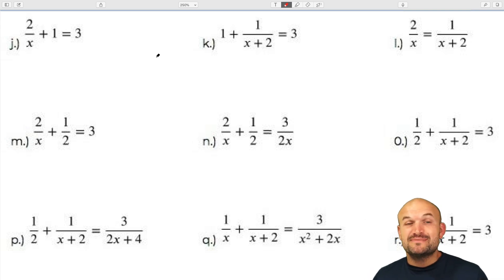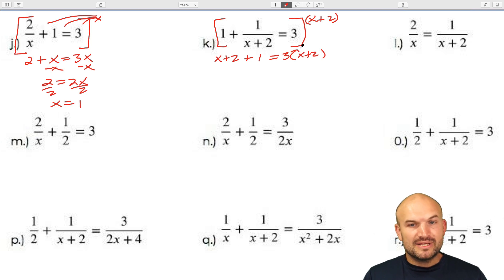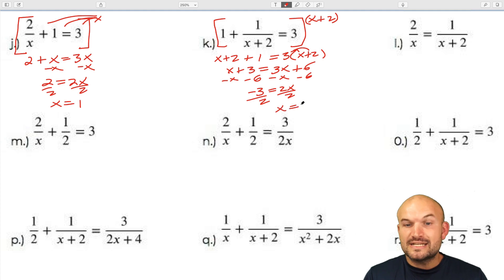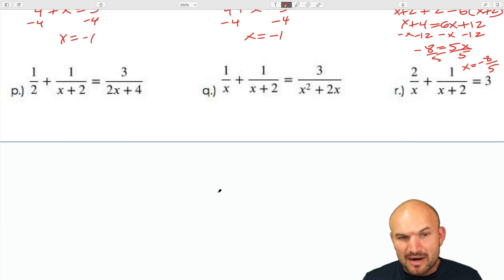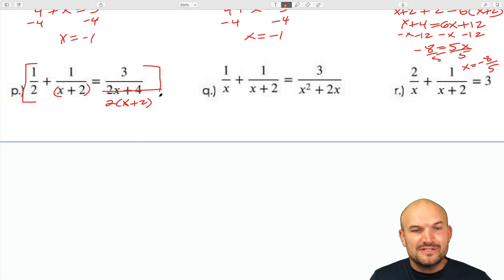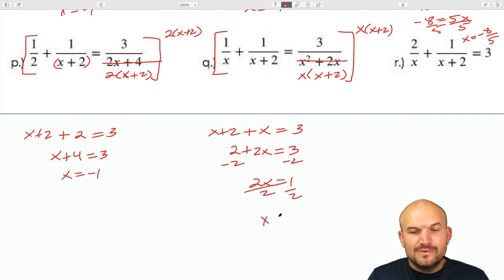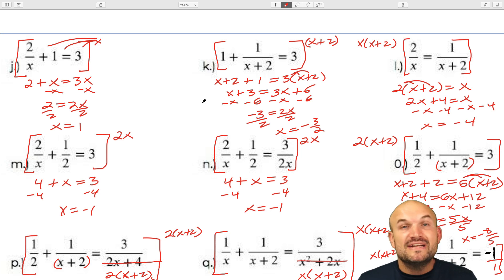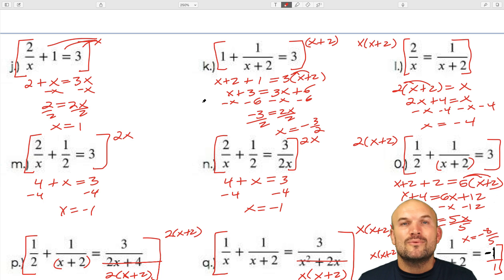Major mistake when solving rational equations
👉Here is one of the major mistakes I see when students are solving rational equations.

Timestamps:
0:00 Intro
0:26 Example #1
1:08 Example #2
2:12 Example #3
3:37 Example #4
4:08 Example #5
5:00 Example #6
6:41 Example #7
7:54 Example #8
8:44 Example #9

Corrections:
4:02 In Example #4 (m.), I forgot to multiply 2x to 3.